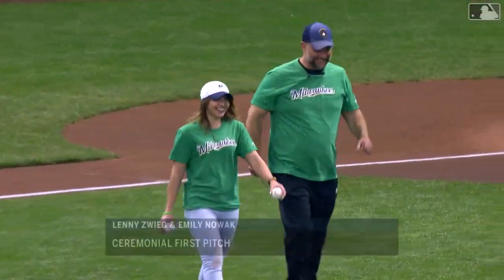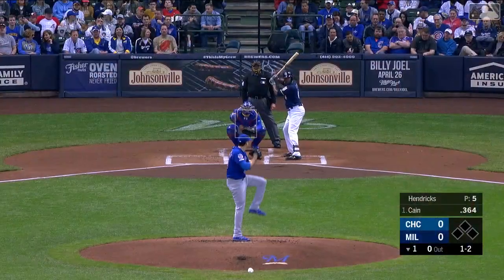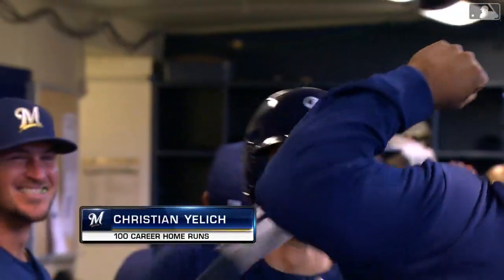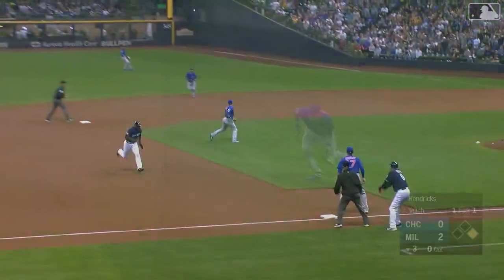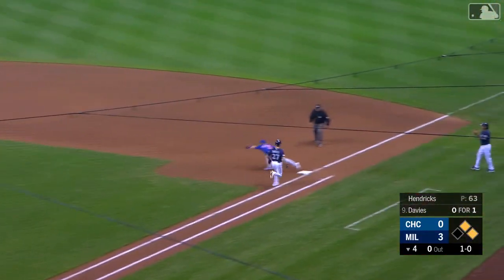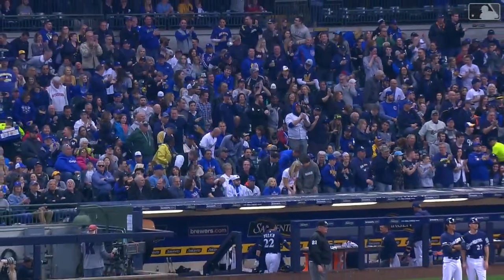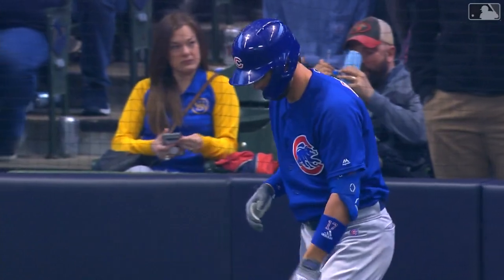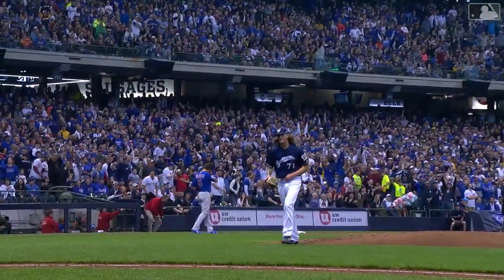Cubs vs Brewers - Highlights - 4/7/19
Full game recap of the Chicago Cubs at the Milwaukee Brewers